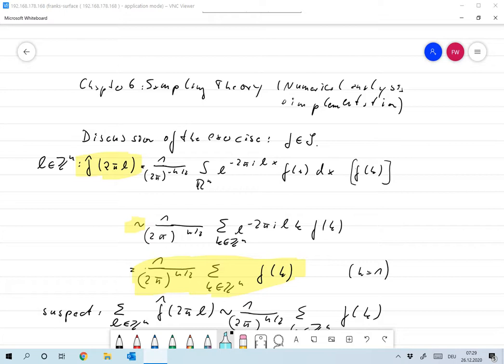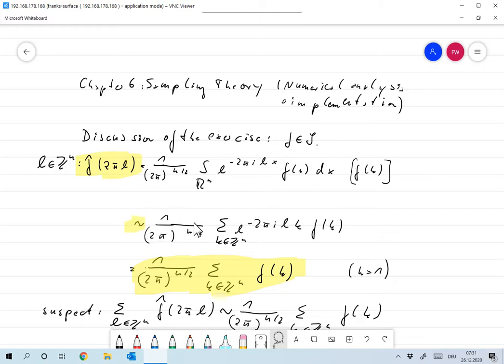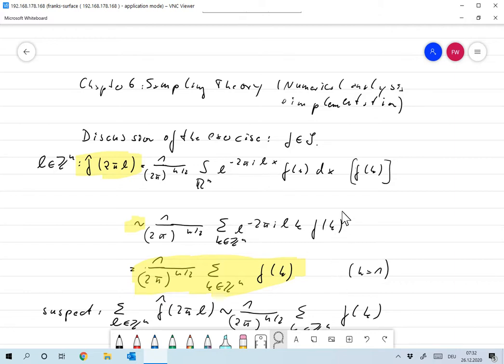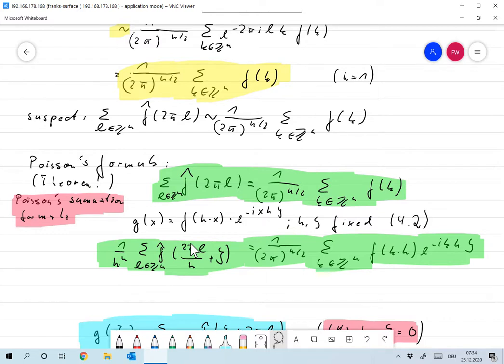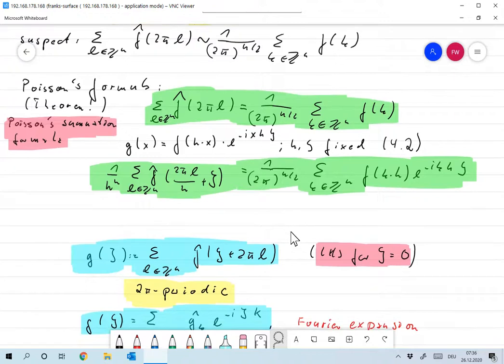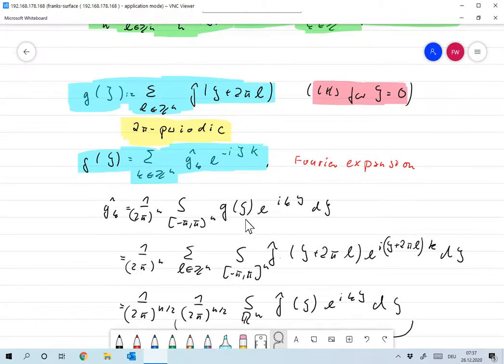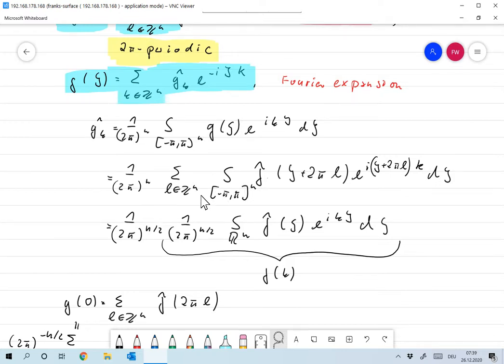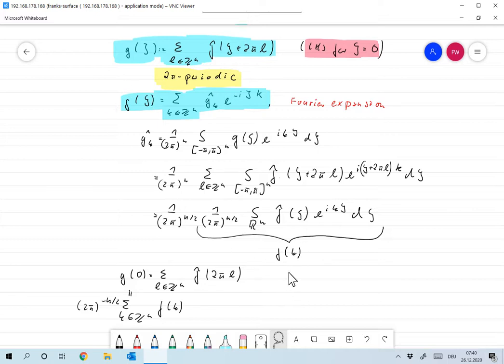2020 12 26 07 42 15 Poissons Formula Frank Wuebbeling Bildschirm, OC Studio